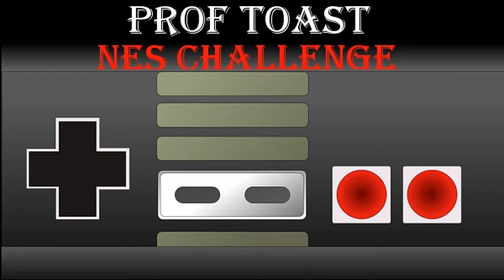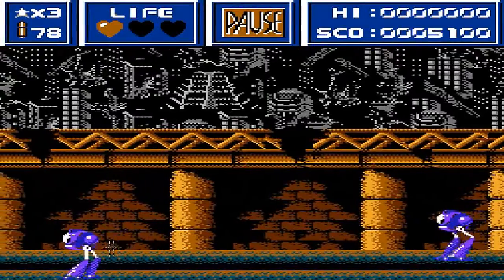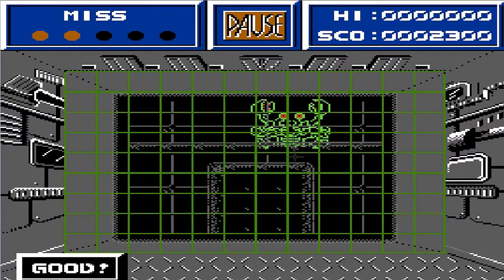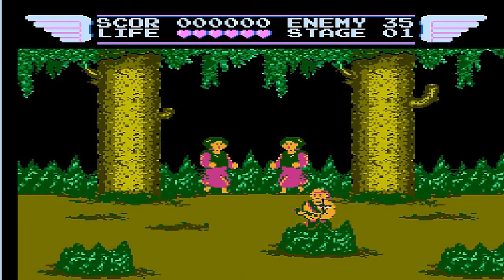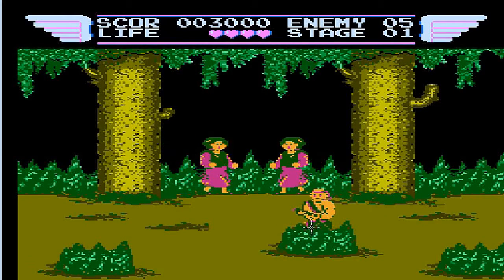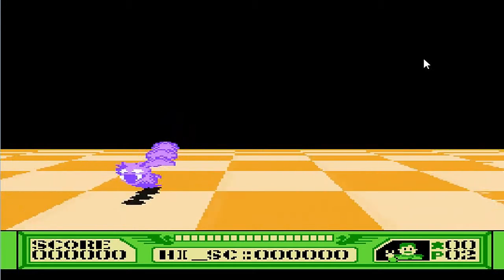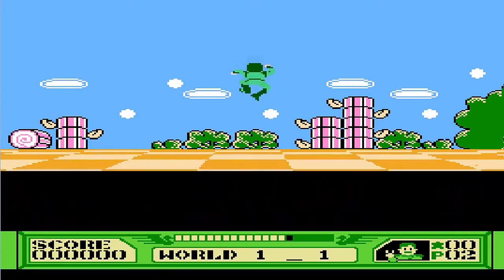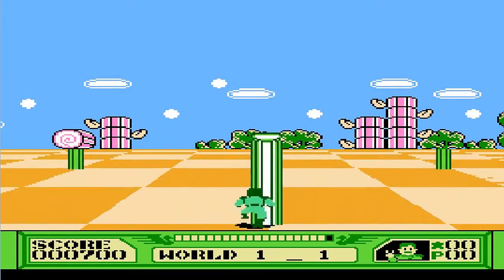Prof Toast Nes Challenge Ep01 Let the games begin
2 in 1 cosmo cop and cyber monster

2 in 1 tough cop and super tough cop

3-D The battles of world runner